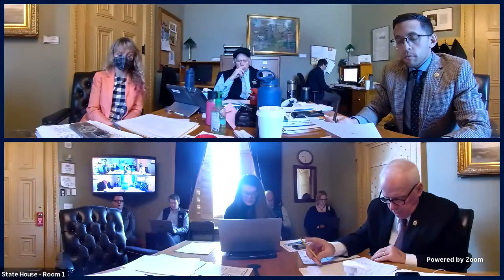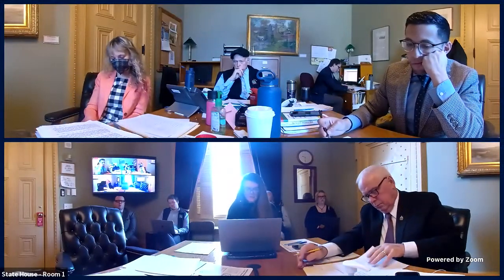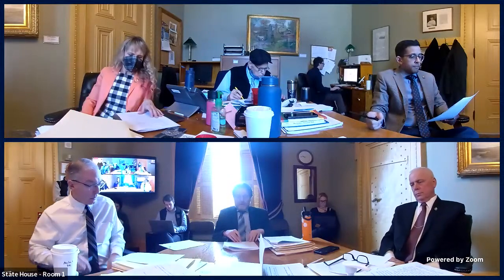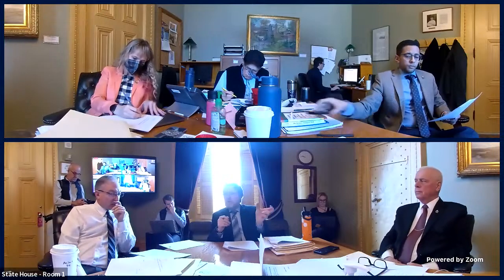Senate Judiciary - 2024-02-21 - 9:00AM